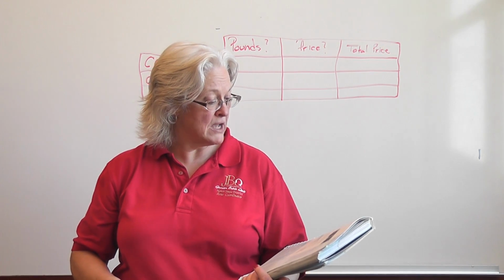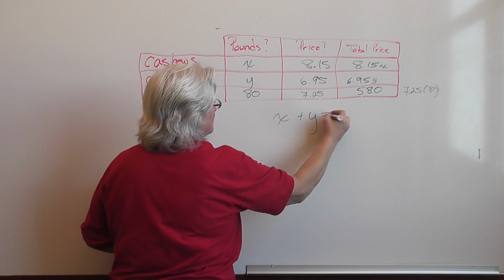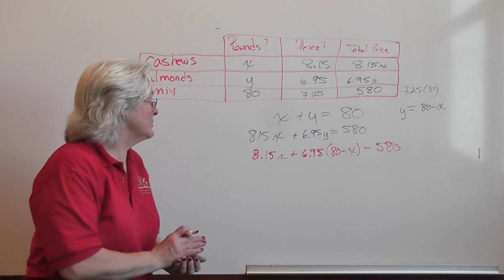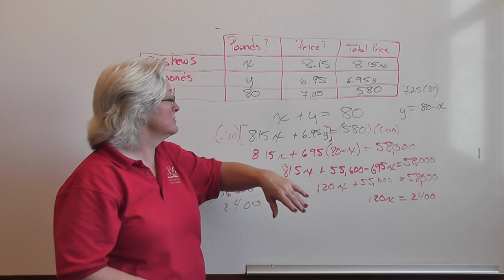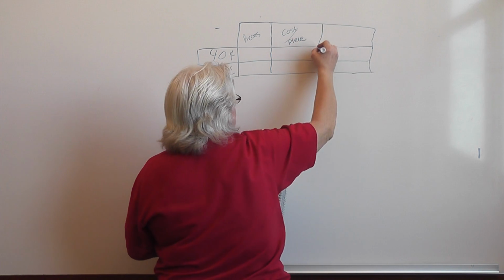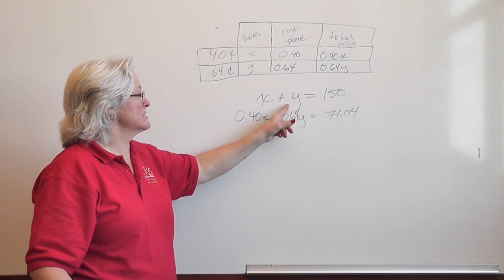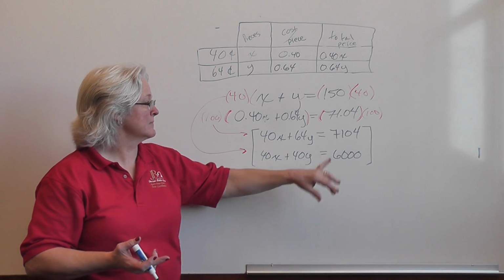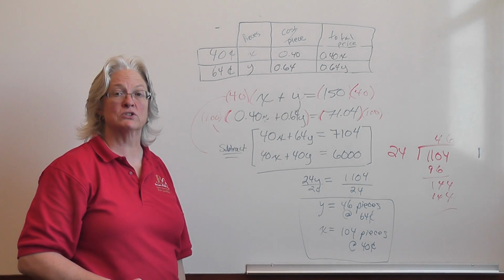BJU Algebra 1 Section 7.9 Mixture Problems